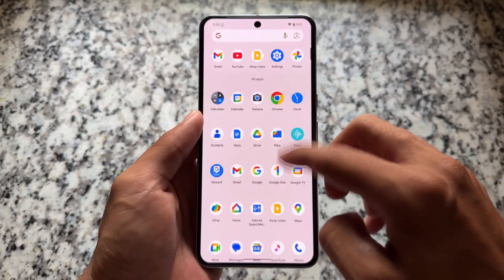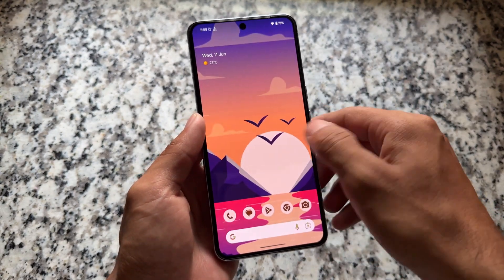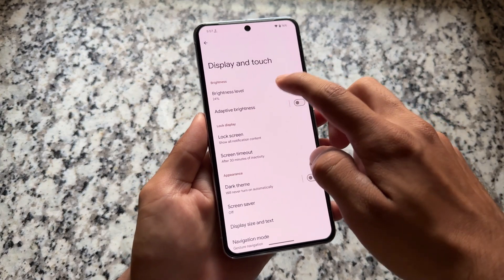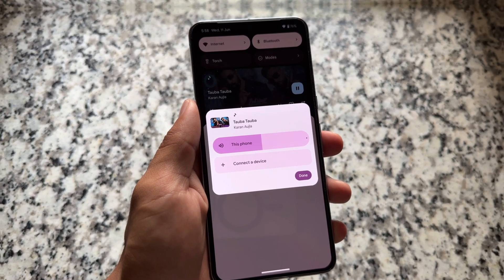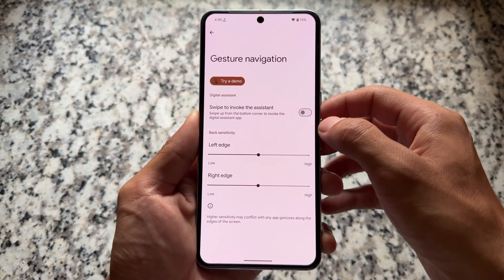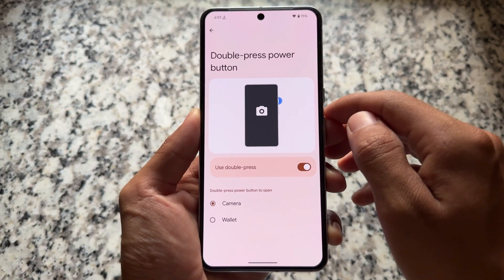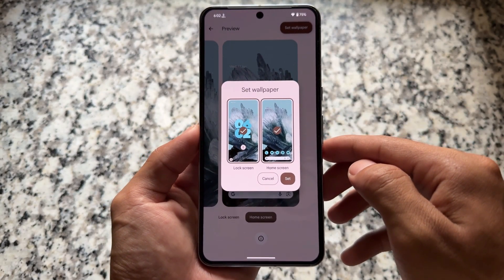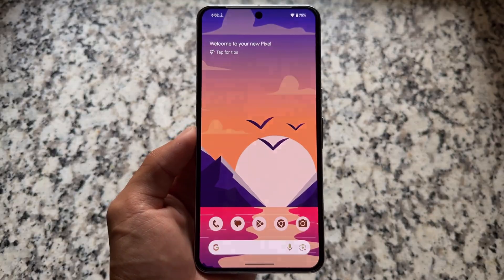Finally Android 16 is here - STABLE 🔥🔥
Hey guys, What's Up? Everything is good I Hope. This video will show you " Android 16 STABLE is here 🔥🔥 ". Watch this video until the end to understand everything.